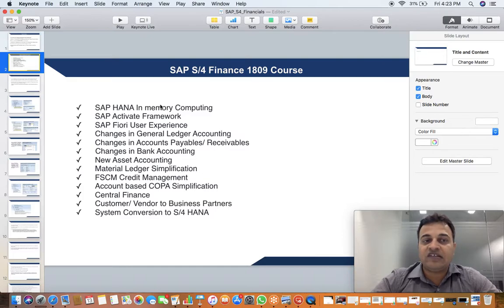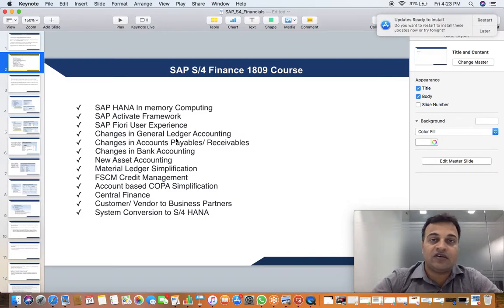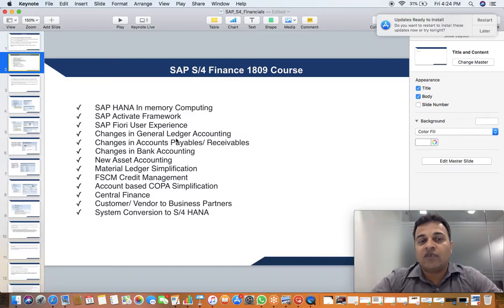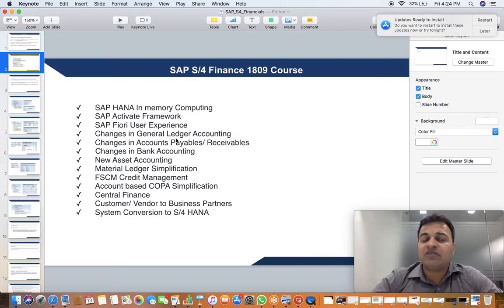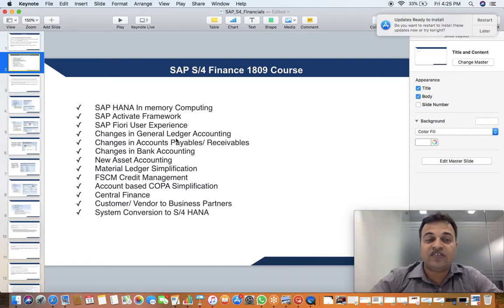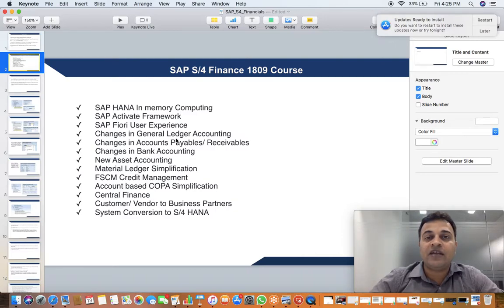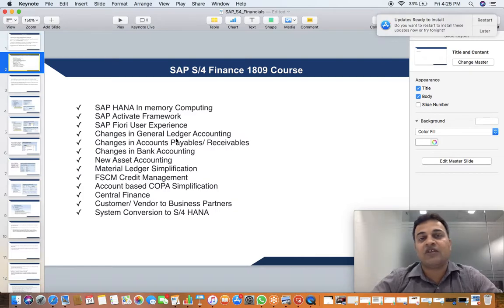SAP S/4 HANA Finance 1809 Course @ INR 360 only (Simple Finance)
Get SAP S/4 HANA 1809 Recorded Sessions access for lifetime @ INR 360 only (This is a introductory offer valid only for short time).